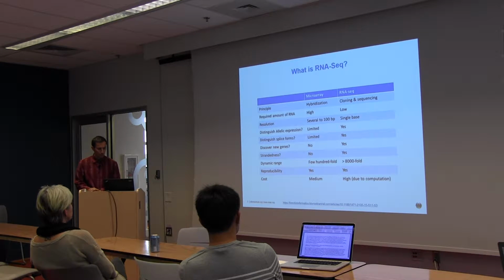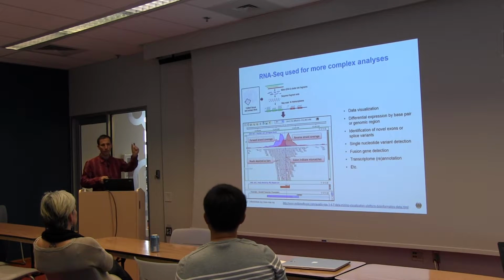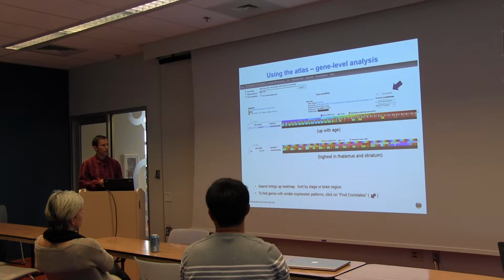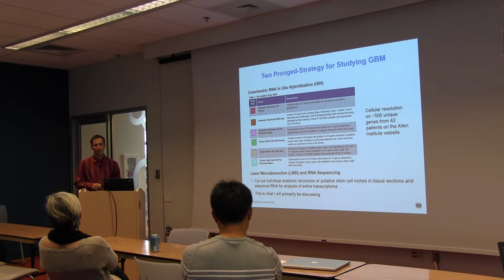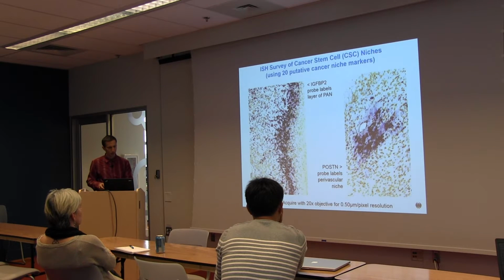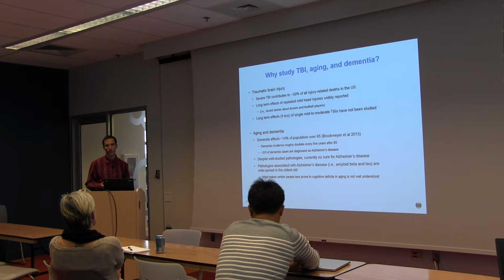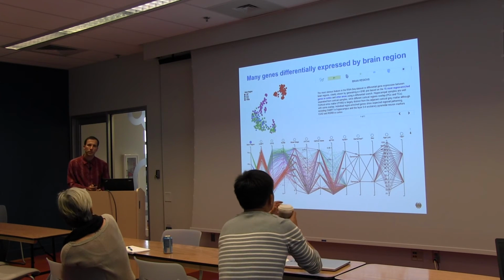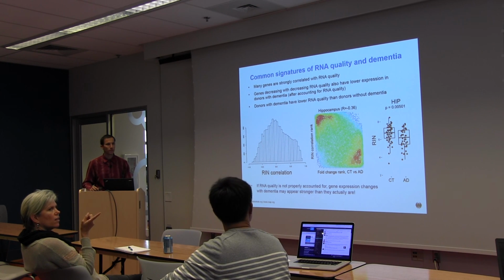Jeremey Miller - Neurohackweek - AIBS RNA seq data-sets